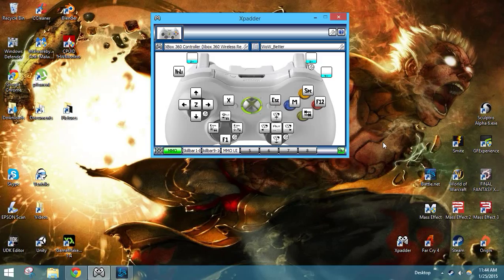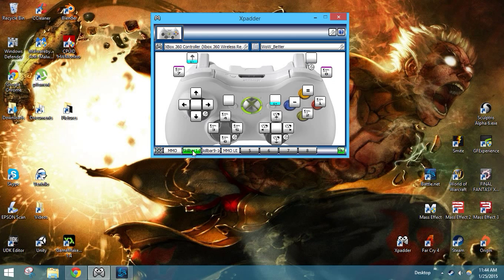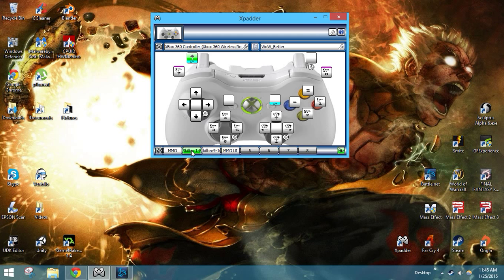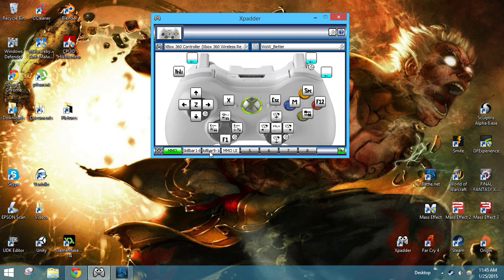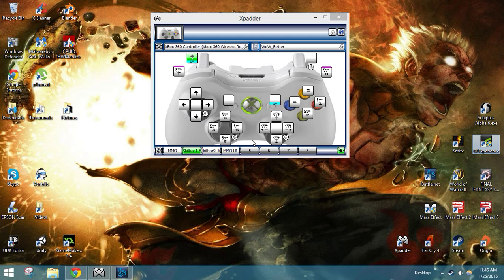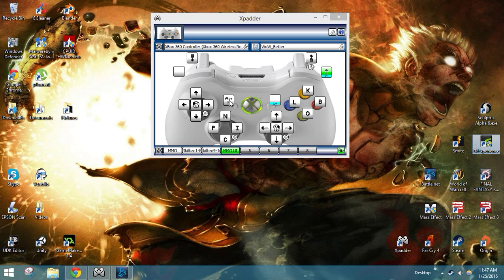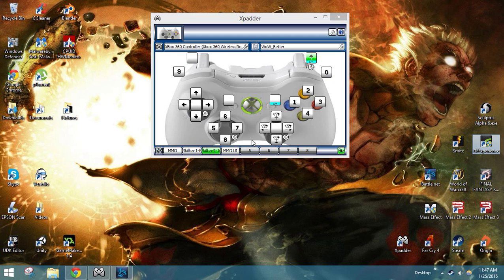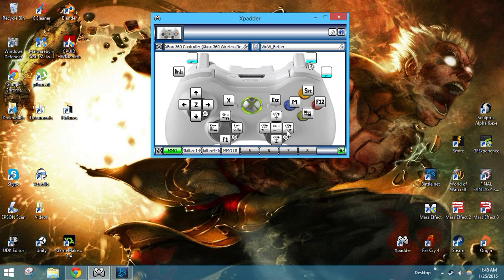WoW Xpadder Series, Episode 03: Xpadder Profile View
The third in a series about my custom Xpadder setup for World of Warcraft (Blizzard Entertainment).

This will quickly show you what the Xpadder program looks like, providing some insight on how the various tabs and keybindings work together.

If you have any questions or suggestions, post in the comments below.

Special thanks to Patrick Roeder and his series of Xpadder tutorials for teaching me how to use Xpadder and using some of his tricks. His videos can be found here: